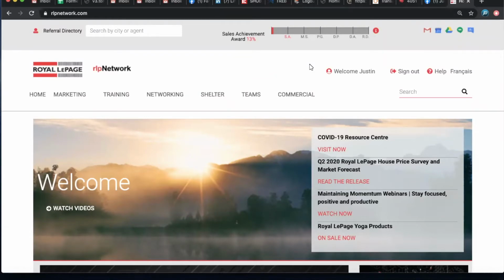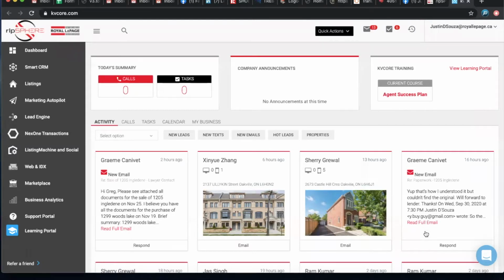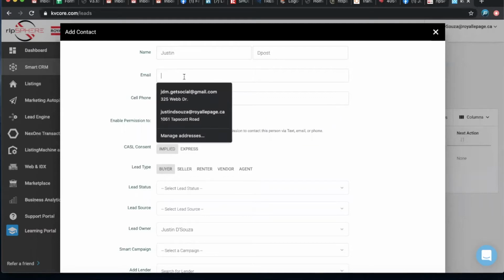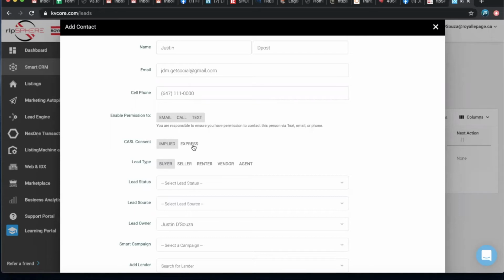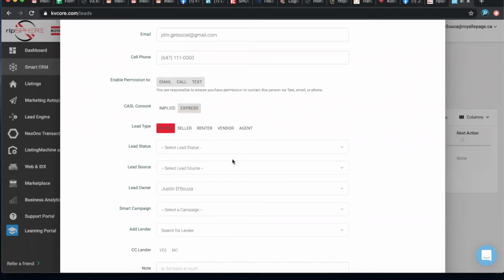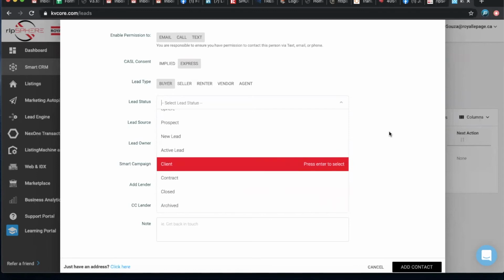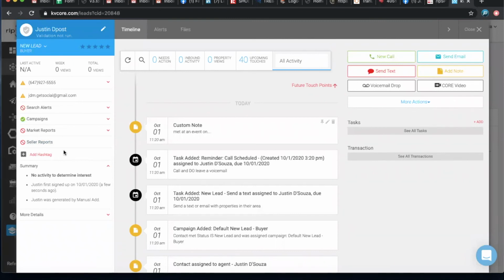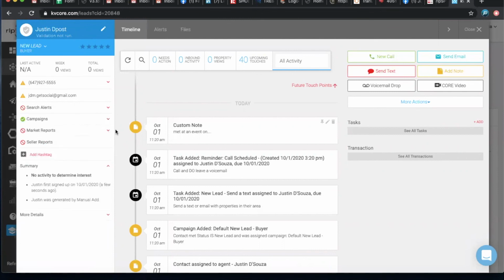rlpSPHERE: Adding Individual Contacts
A quick guide on manually adding individual contacts in the rlpSPHERE Smart CRM.